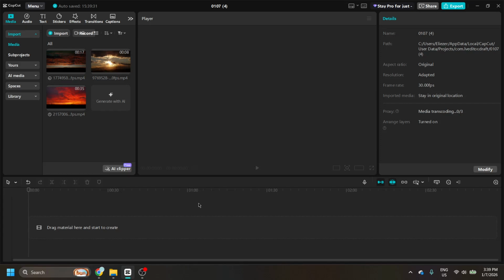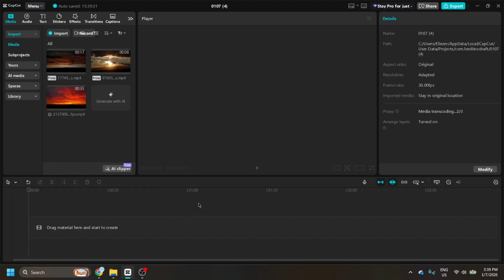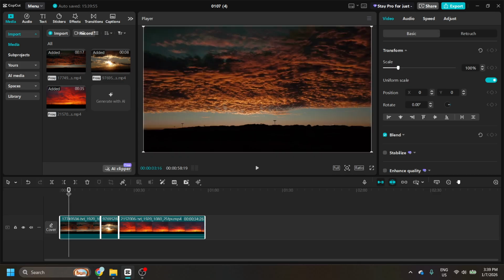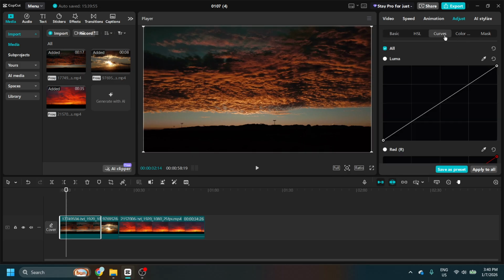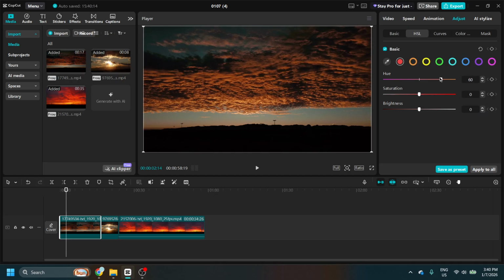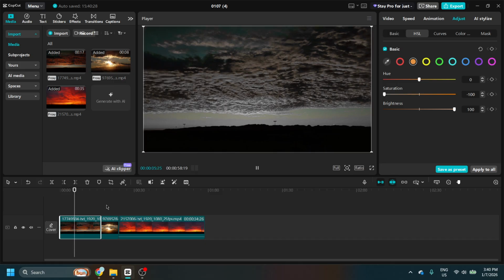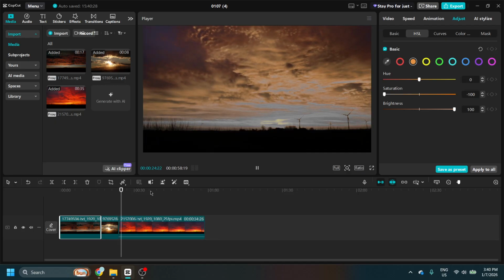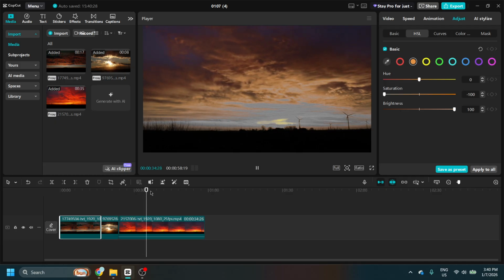How To Apply Adjustments To All Clips In CapCut (Updated 2026)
In this video, we discuss the fastest way to manage CapCut color correction by using the apply adjustments to all feature. This CapCut tutorial focuses on batch color grading and improving your video editing workflow for consistent, high-quality results.

00:00 Intro
00:16 Open CapCut and Start a Project
00:33 Add Videos to the Timeline
00:57 Adjust a Single Reference Clip
01:39 Apply Adjustments to All Clips
01:55 Fine-Tune Individual Clips
02:16 Quick Tips to Wrap Up